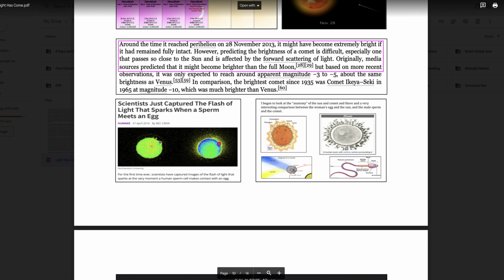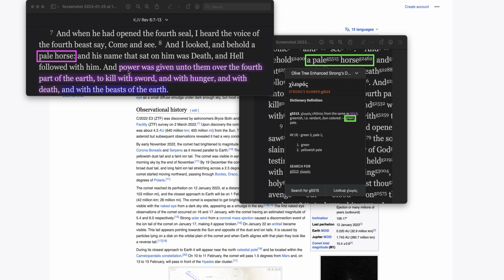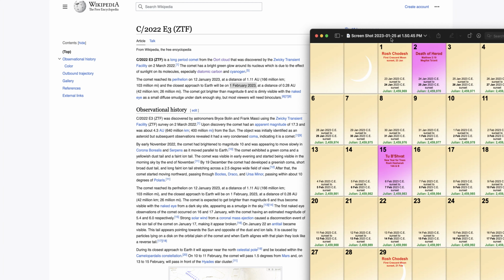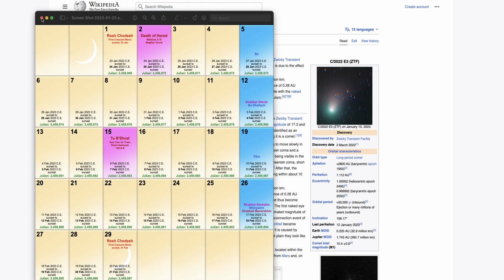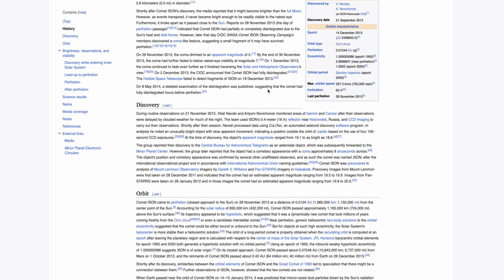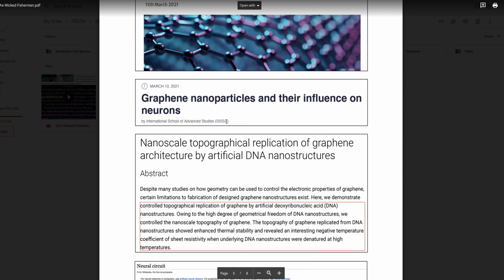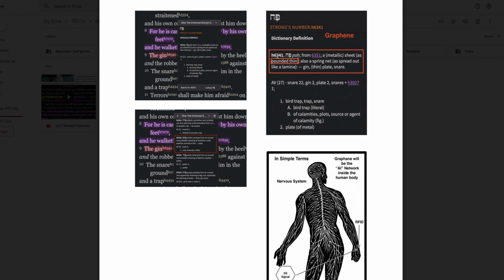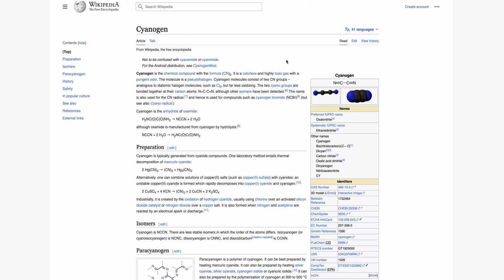Green (Death) Comet (pt1)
Google Drive